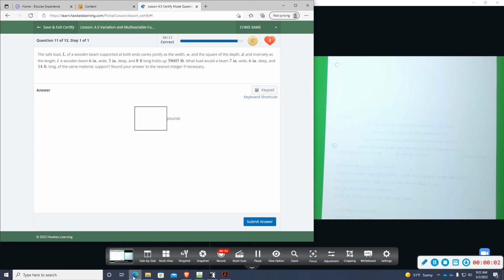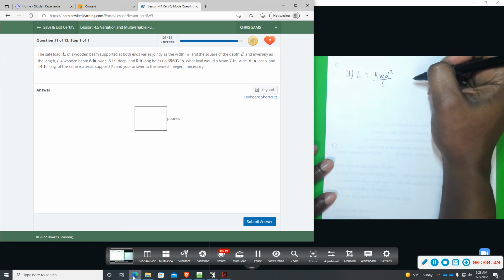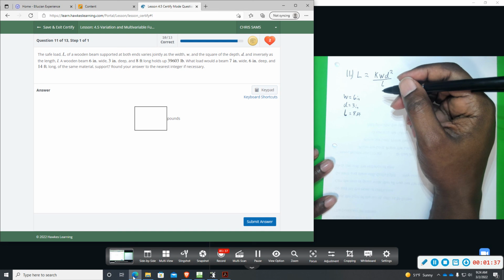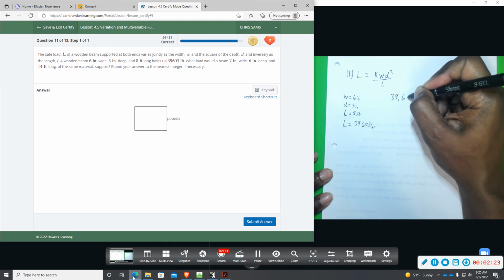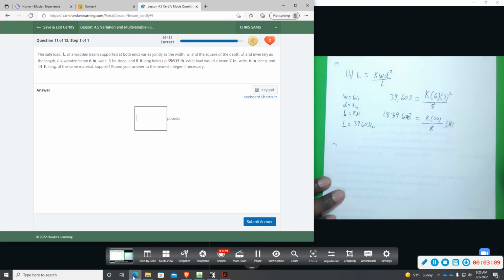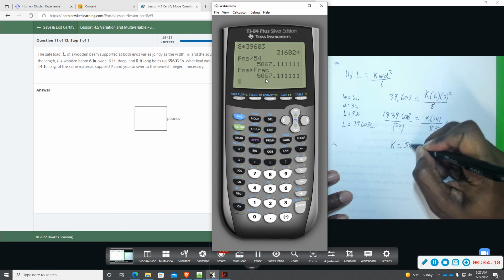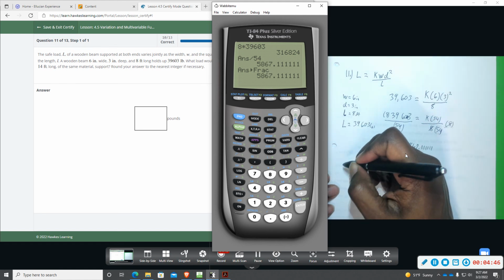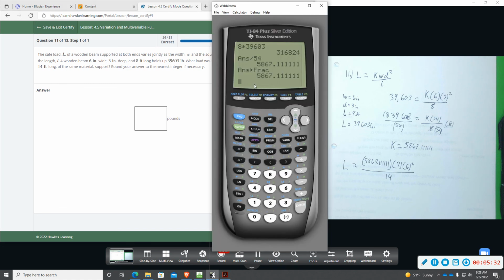LSCO CA 4 5 11